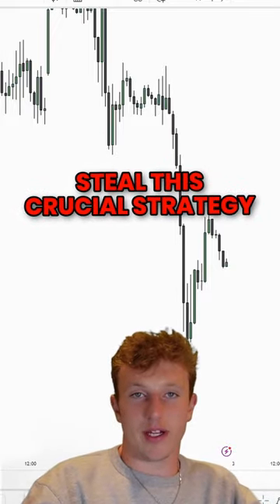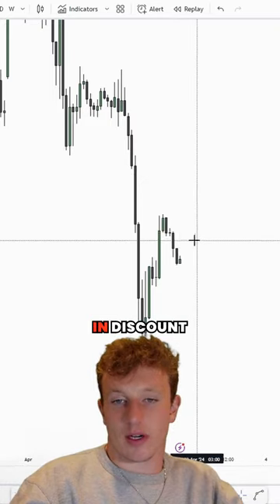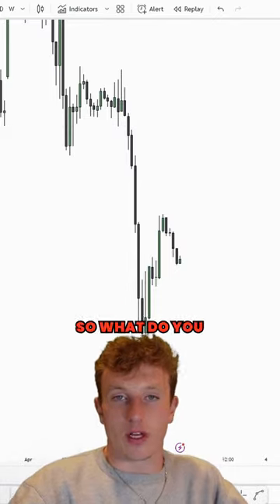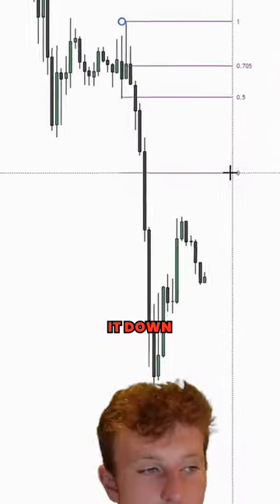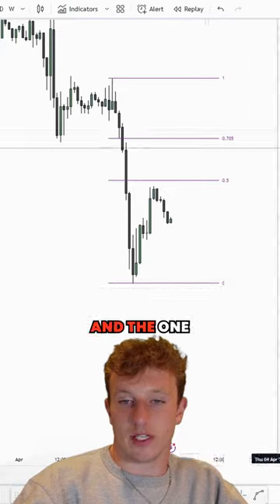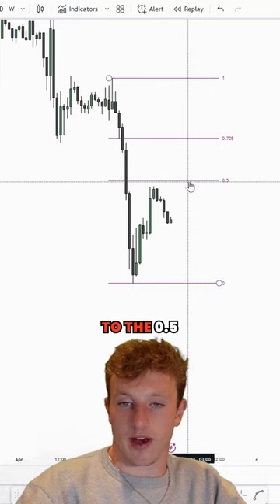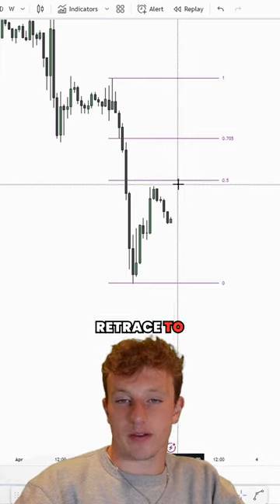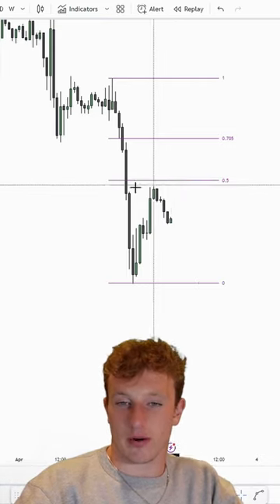Steal this CRUCIAL strategy!